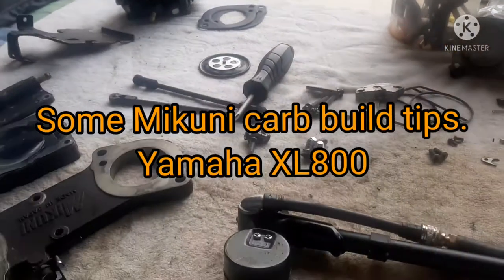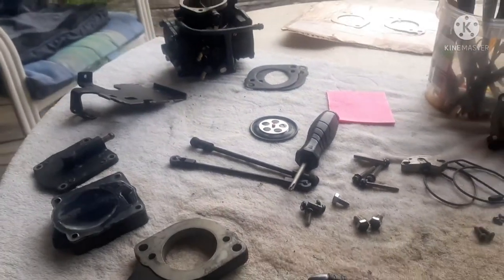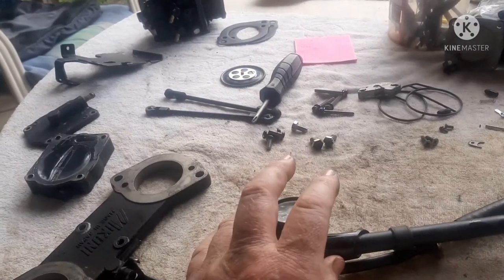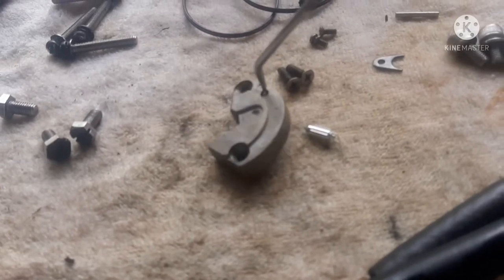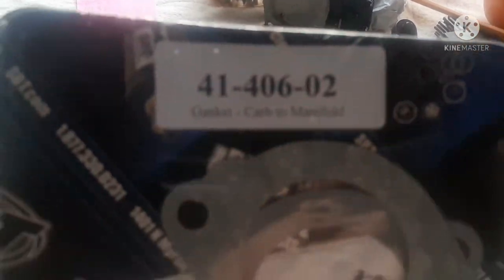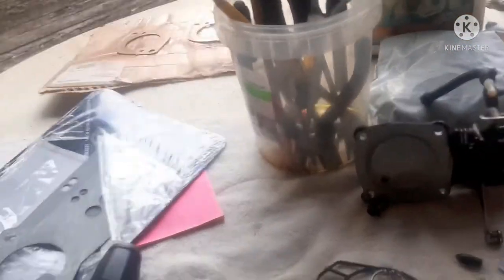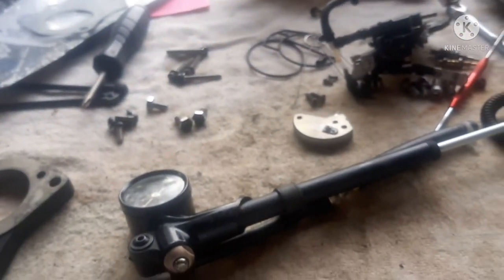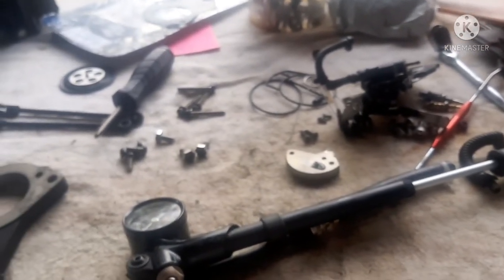Some Mikuni carb rebuild tips. Yamaha XL800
Tjis video is about issues thst I have personally had when building Mikuni carbs for my Yamaha XL800.
 This is not a carb build video. This video is also no substtute for proper training.  You should not do these repairs without proper safety and training.

Genuine Mikuni carb kits for Yamaha XL800 Xl1200. Gp800.

Berryman carb parts cleaner